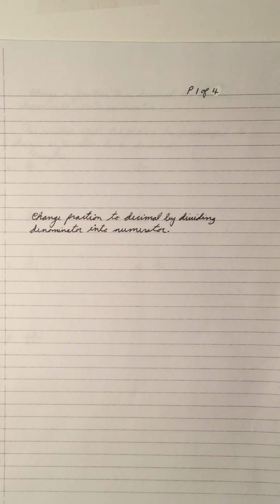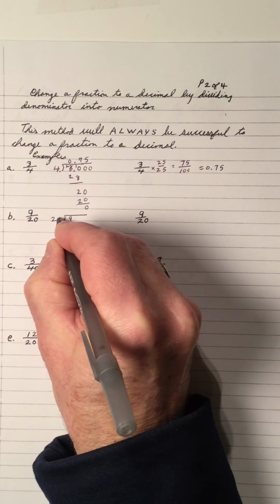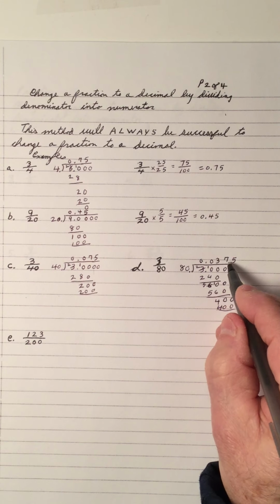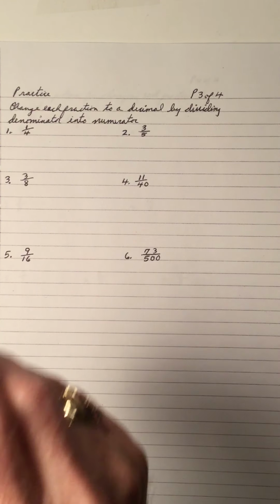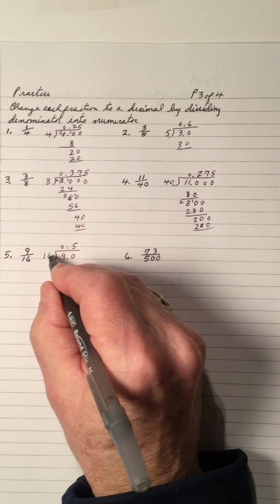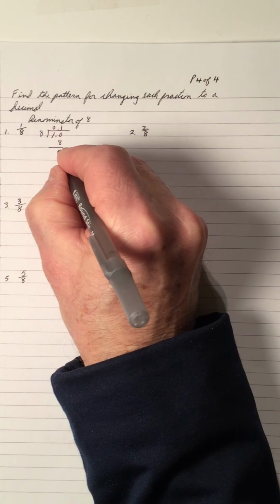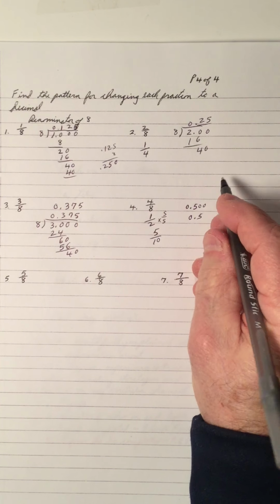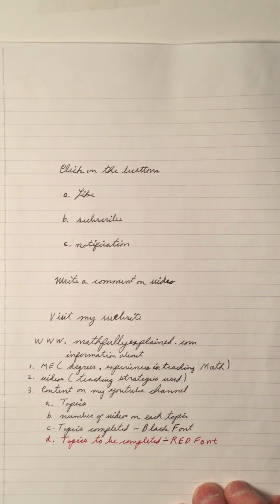Change Fractions to Decimals by Dividing Denominator into Numerator